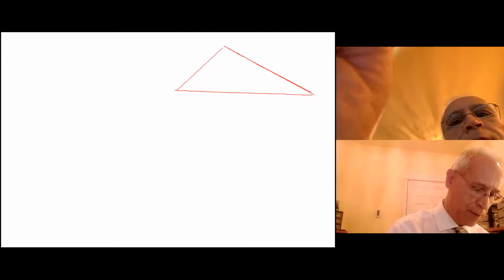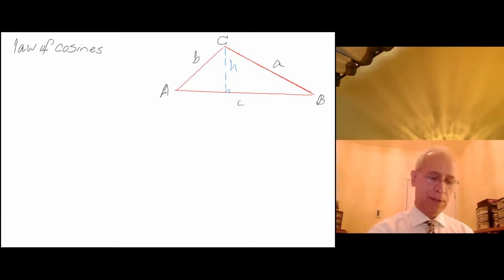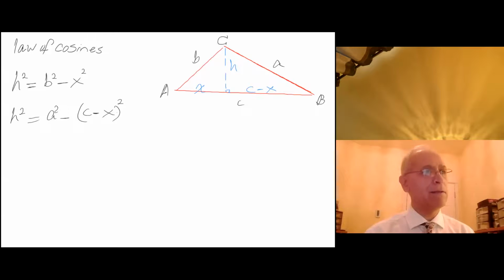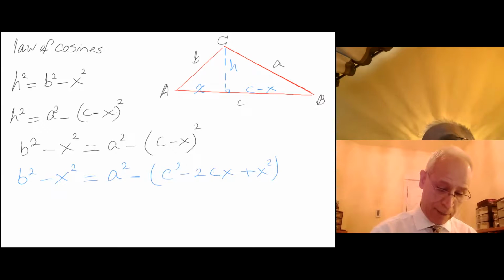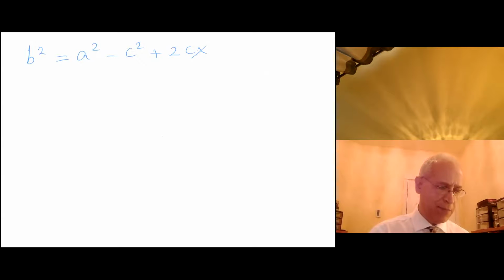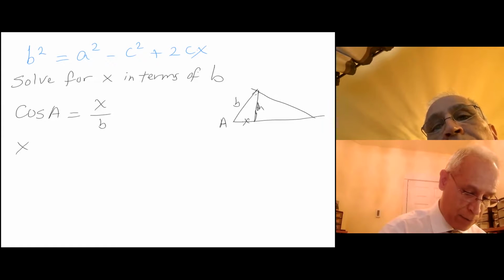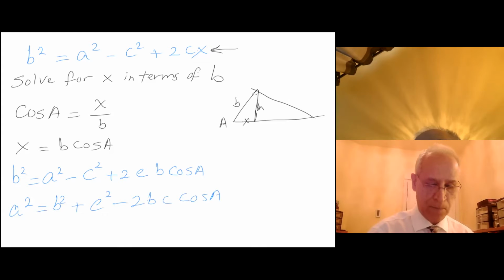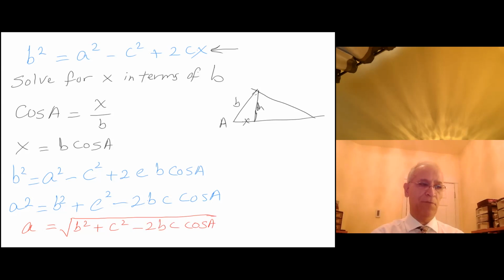Law of Cosines Proof